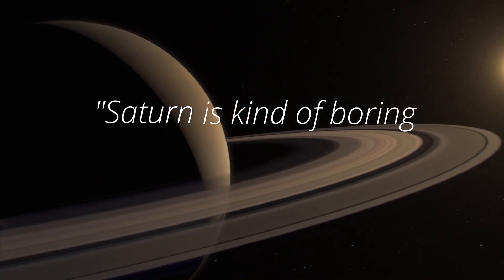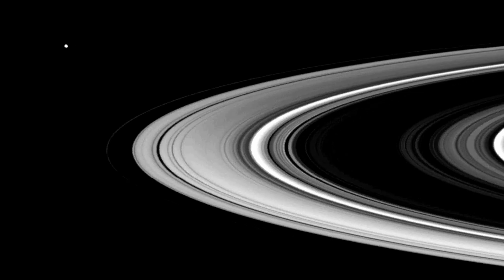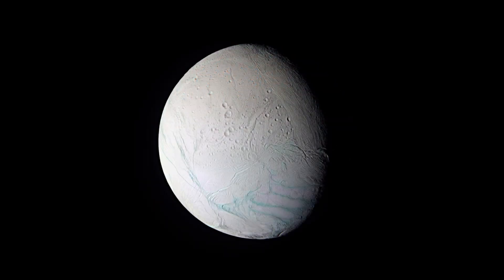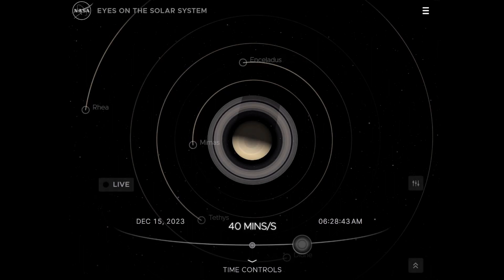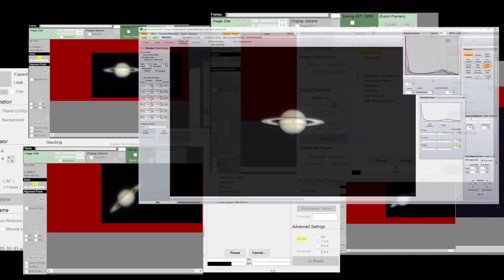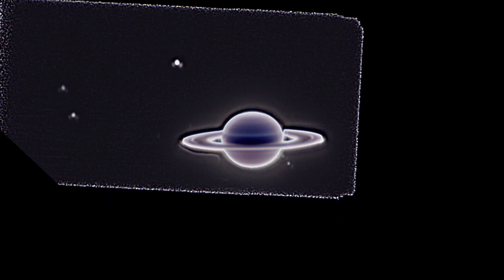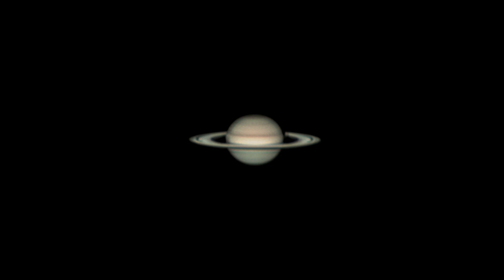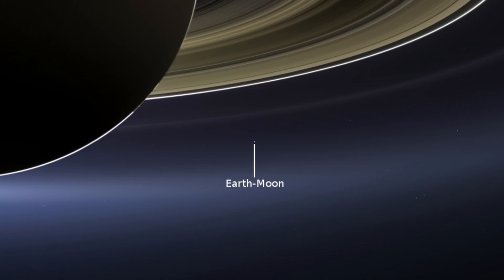The Orbit of Saturn's Moons with a Telescope (Celestron 6se)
Finally got around to something I've wanted to capture for a while - Orbits. Saturn can be a little more difficult, but we're about to hit Opposition (8/27/2023) so there's no better time to give it a go! Hope you guys enjoy!

Equipment List:Telescope - Celestron Nexstar 6se
Camera - ZWO ASI 678MC
Lenses - Two 2x Barlow Lenses (1 Celestron, 1 Astromania)
Filters - 1 UV/IR Cut filter
Software: SharpCap, AutoStakkert, Registax, RawTherapee

I FULLY ADVOCATE for the Used Market as the first and primary purchasing path for Astronomy.
Nexstar 6SE
NexStar 8SE (The 6's Bigger Brother)
ZWO Cameras
Camera Option 1 (ZWI ASI178MC)
Camera Option 2 (ZWO ASI678MC)
Barlow Lens Option 1
Barlow Lens Option 2
UV/IR Cut Filter (SVBony UV/IR Cut Filter 1.25")

And if you have ANY questions about equipment or process feel free to shoot me an email or comment and I'll try and help you figure it out!

As for the music for the video, I'd like to attribute the following (In order of occurrence):